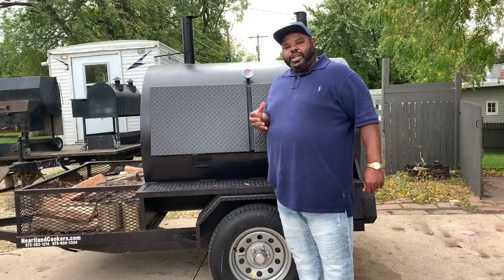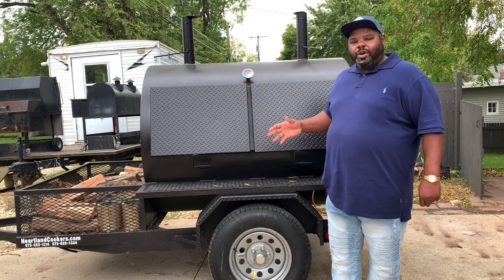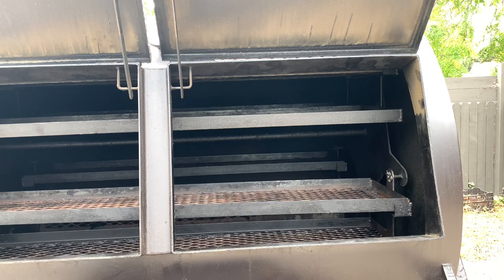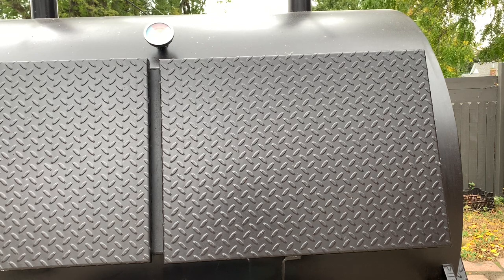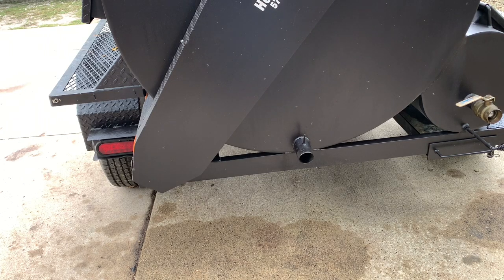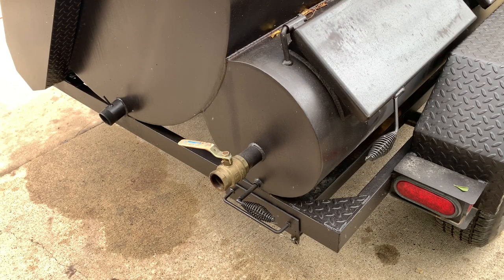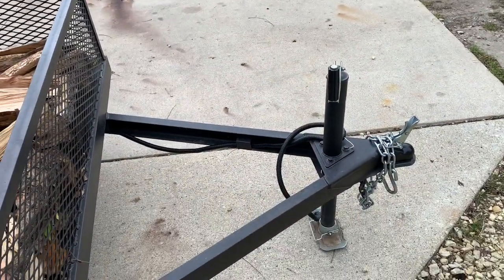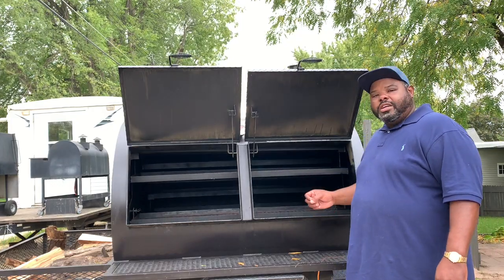REVIEW OF MY HEARTLAND COOKERS, LLC COMMERCIAL BBQ SMOKERS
100% MADE IN THE USA
HEARTLAND COOKERS, LLC IS THE RESULT OF DESIGNING AND REDESIGNING THE "PERFECT" SMOKER FOR OUR OWN PERSONAL USE.

WE OFFER COMPLETE CUSTOMIZATION, SO YOU CAN GET YOUR OWN PERFECT COOKER.

HEARTLAND COOKERS LLC USES AMERICAN MADE MATERIALS TO PRODUCE TOP QUALITY SMOKERS, FROM THE BACKYARD SMOKER TO THE LARGEST COMMERCIAL SMOKER, THIS LEVEL OF QUALITY IS FOUND IN ALL OF OUR MODELS.

GIVE US A CALL, LETS TALK COOKERS, AND LET US HELP YOU CREATE YOUR OWN "PERFECT" SMOKER.
See This Smoker on Discovery Channel's: Undercover Billionaire Season 1

See This Smoker on Discovery Channel's: Undercover Billionaire Season Let's Talk Cooker's!

We strive to return any unanswered calls the same business day!

Heartland Cookers, LLC

129 North Interstate Drive, Sikeston, Missouri 63801, United States

Hours

Open today
08:00 am – 05:00 pm

Sat - Sun: By appointment only